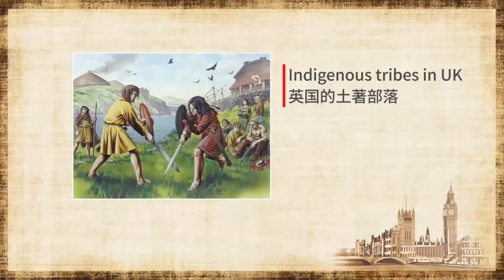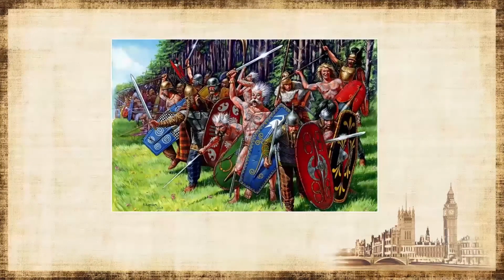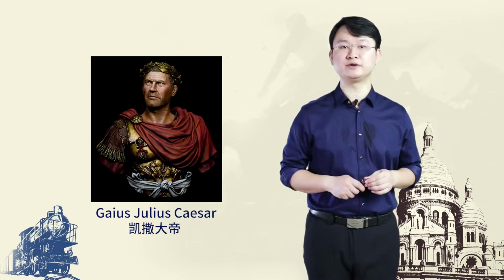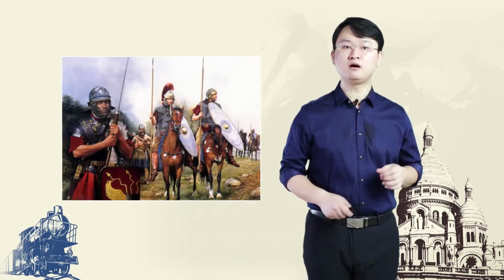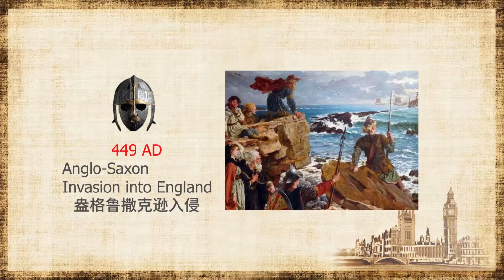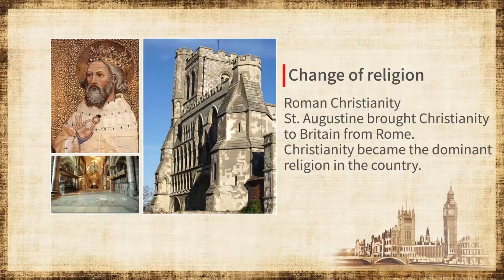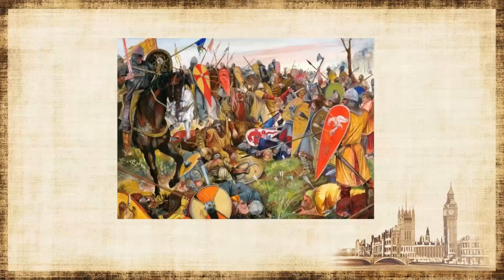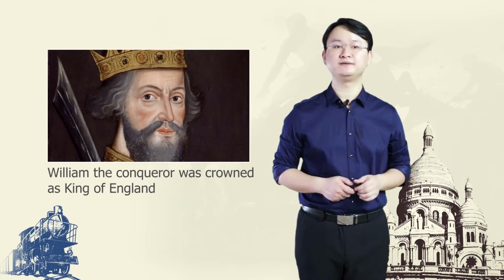02英国入侵史